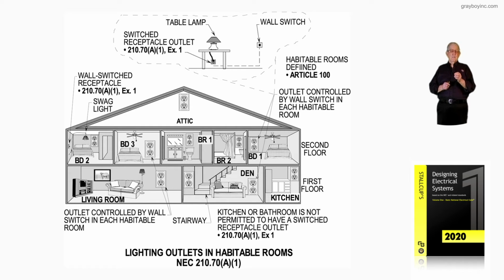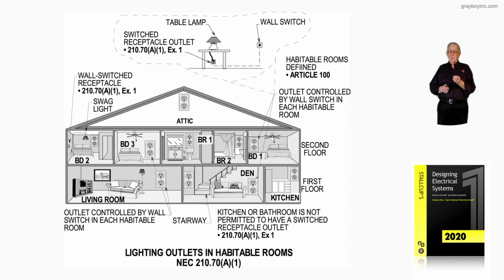11-6 LIGHTING OUTLETS IN HABITABLE ROOMS - 210.70(A)(1)